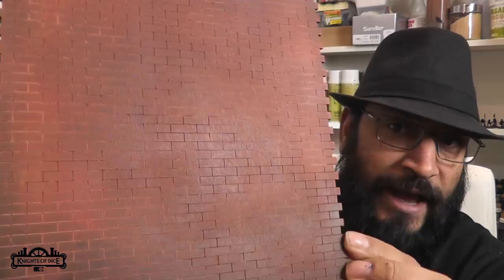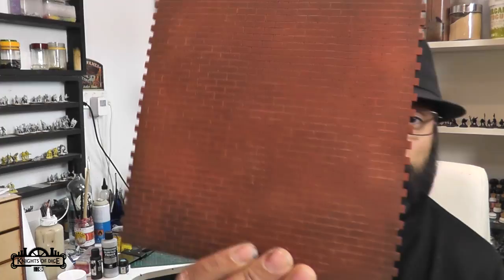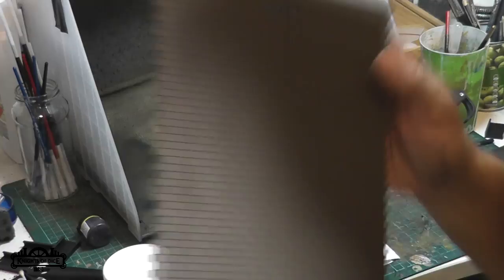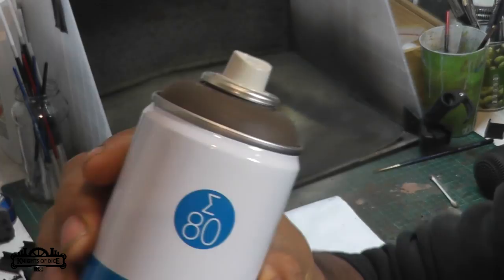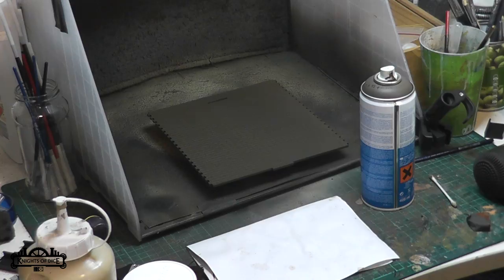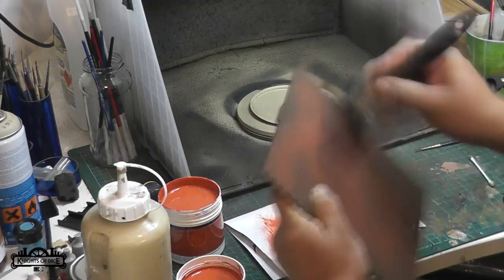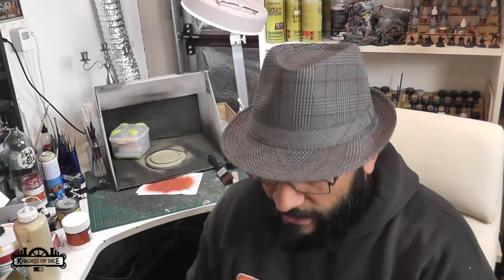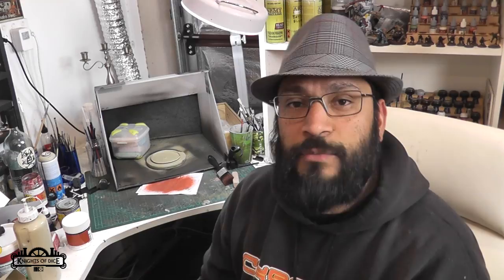Adding mortar to your brickwork - MDF models for wargaming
In this quick video I show you one technique for how to add some extra detail to the brickwork on your MDF model kits for your wargaming scenery.